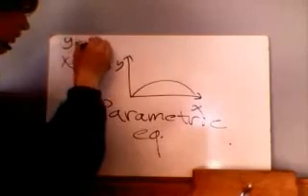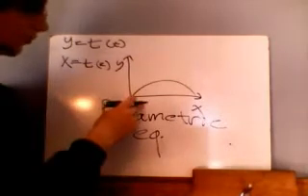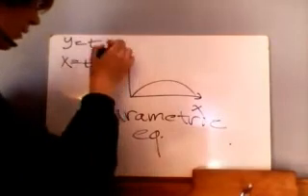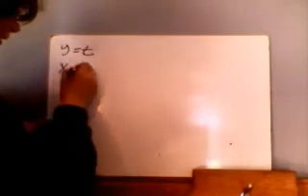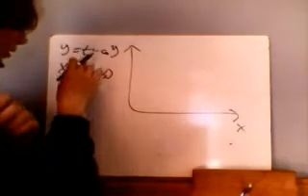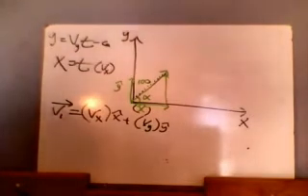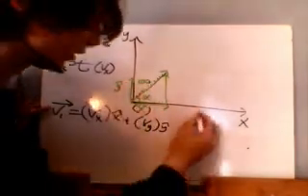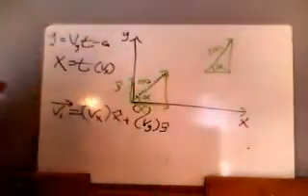The tragectory of projectiles and proof of optimal launch angle...part 2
I give a physics lesson on the trajectory of a projectile, and a proof of the optimal angle at which to fire that projectile with any set initial velocity, involving calculus and advanced trigonometry.
Which is not at all as hard it sounds, i promise. If you have any understanding at all of vectors, trig functions, and basic derivatives, (assuming i did my job well enough.)then you should breeze right through this without much of a problem. I'm 14 years old, so believe me when i tell you,"If i can do it, you can too"... or that's the plan at least.